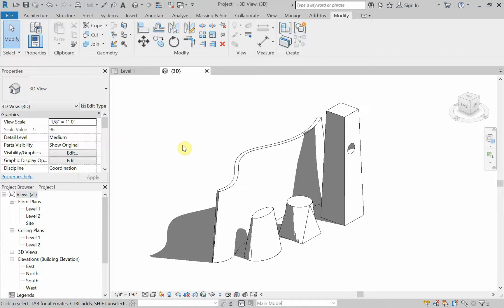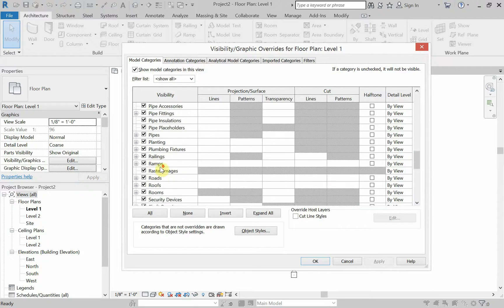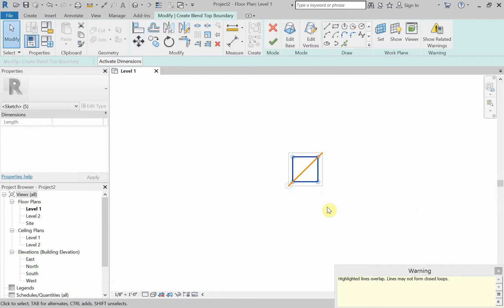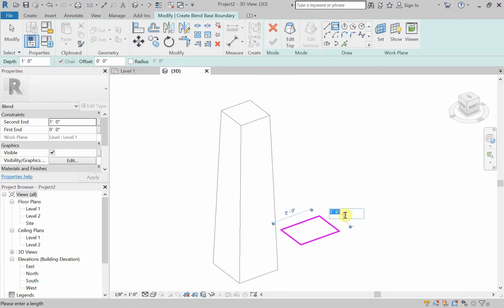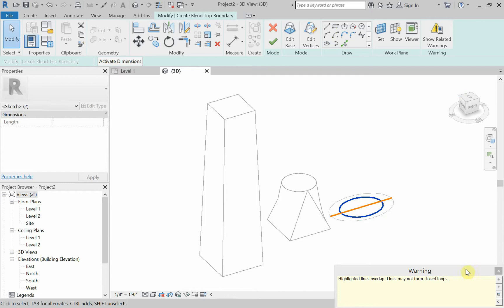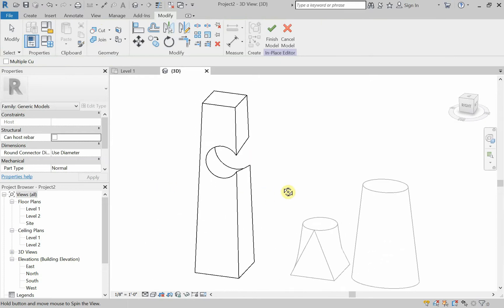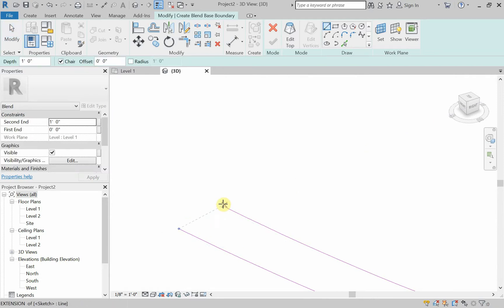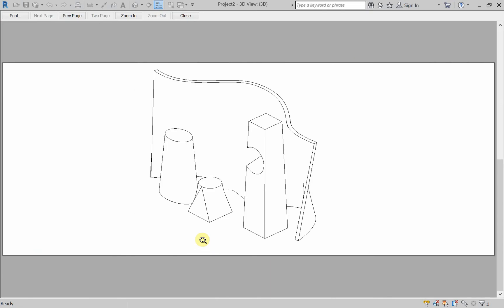Revit Blend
This video will look in depth at the Blend model in place creation.